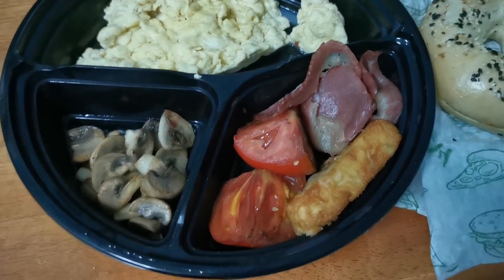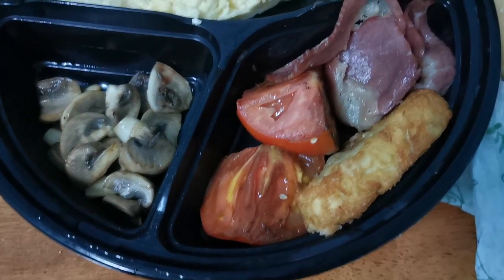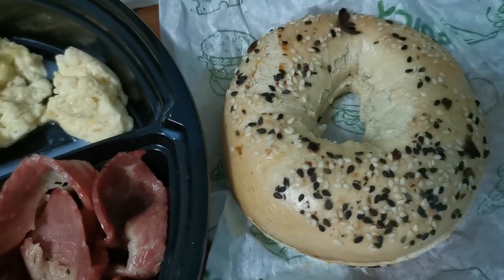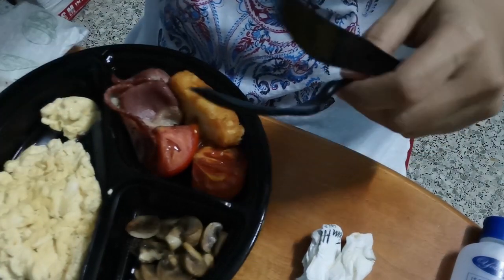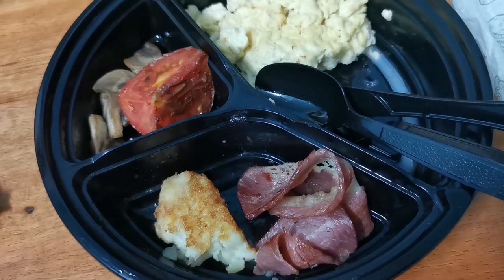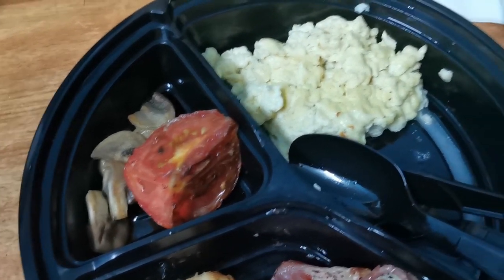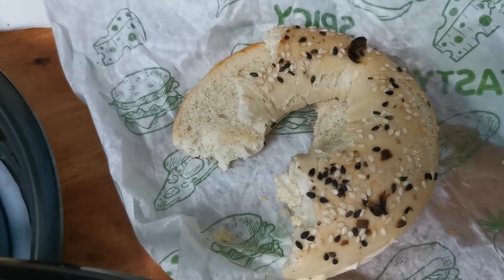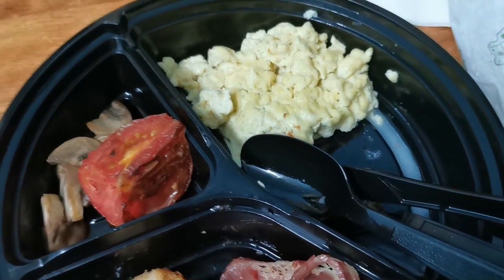Breakfast Review: Big Apple Bagels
Another Breakfast Review this time featuring Big Apple Bagels. This is a classy restaurant located in Fujairah City Center. Join me as I do my Food review for Big Apple Bagels breakfast.

I do Food reviews, tutorials and travel reviews. We thank you! Remember that God Loves You!